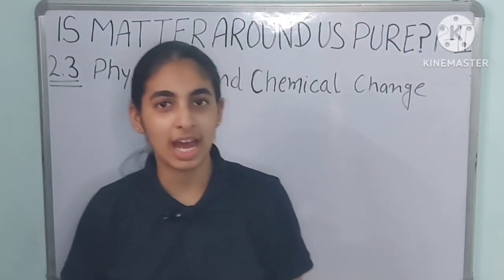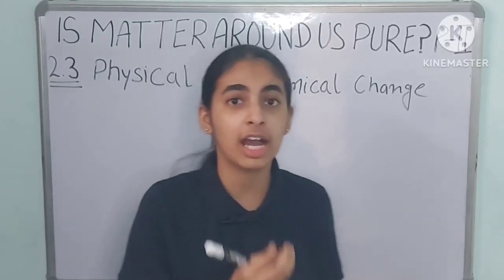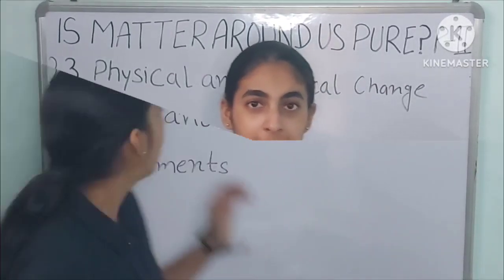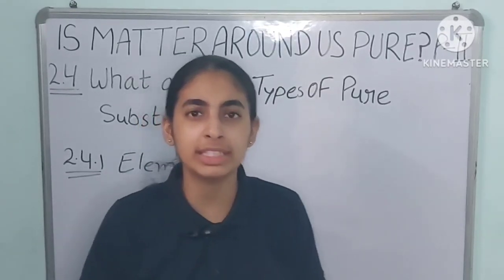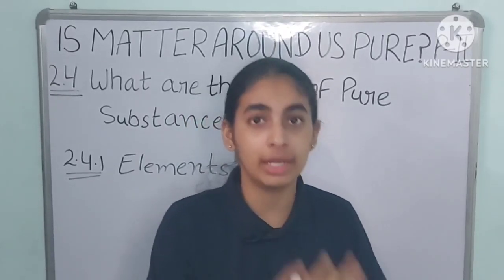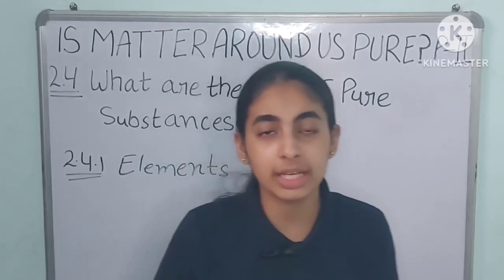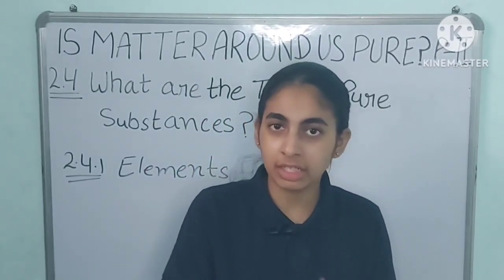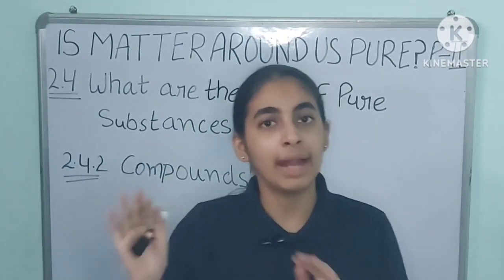IS MATTER AROUND US PURE ?, Part 2, Class IXth, Science, Chapter 2, NCERT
is matter around us pure pyq
is matter around us pure mcq
is matter around us pure quiz
is matter around us pure?